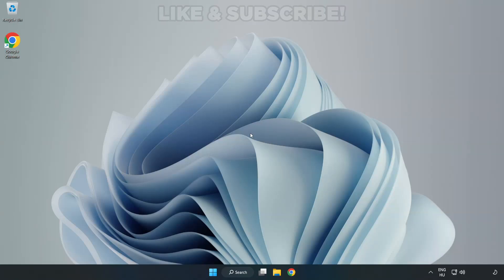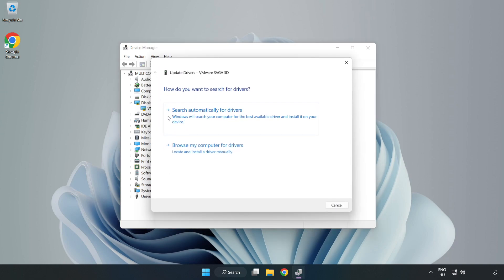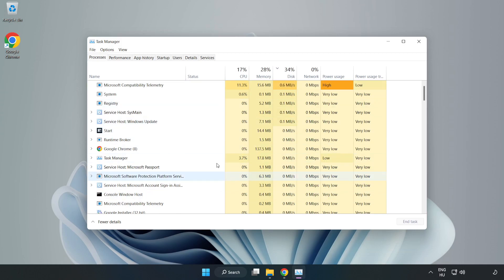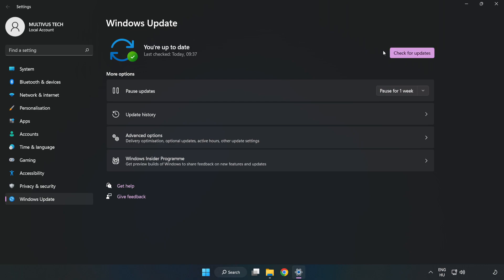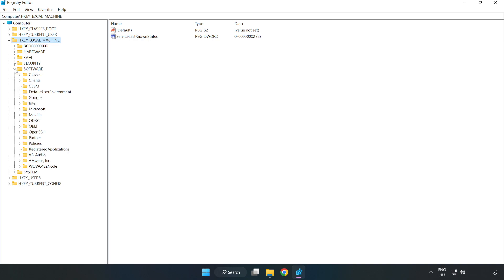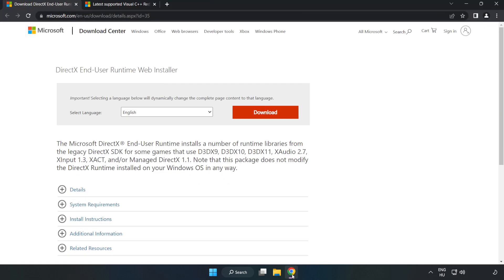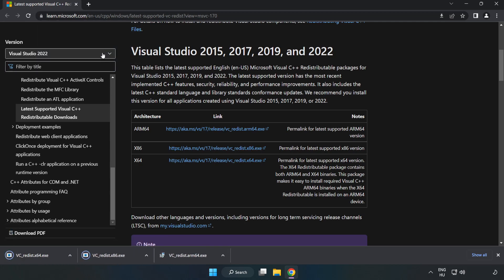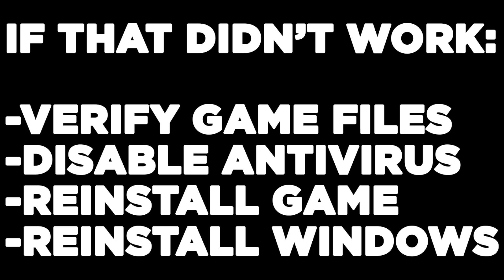How to FIX Bloons TD6 Low FPS Drops & Lagging!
I'm going to show How to FIX Bloons TD6 Low FPS Drops & Lagging!